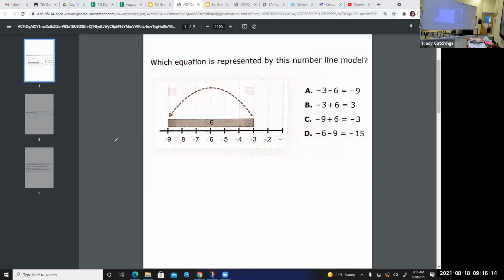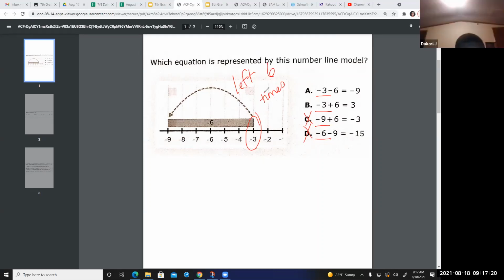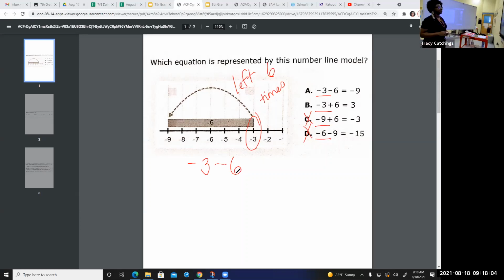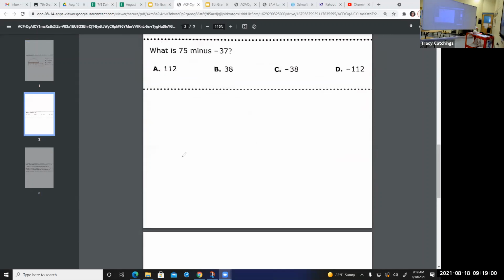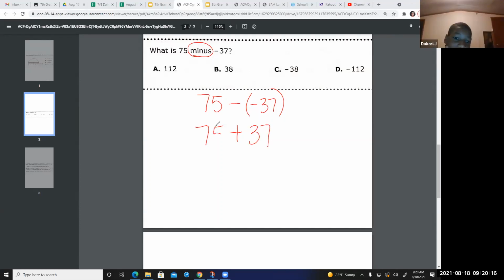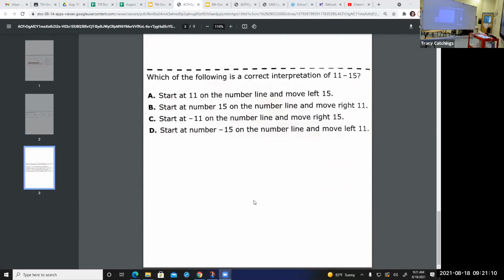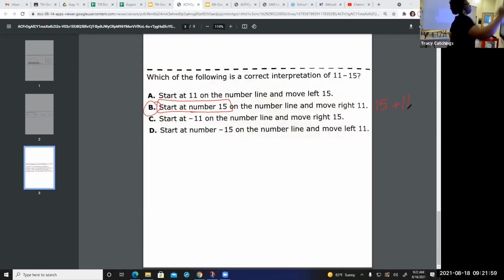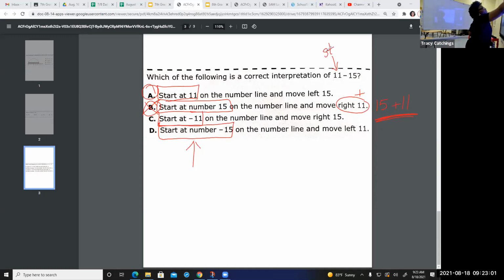Aug 18th - 7th Grade Review Subtract Integers